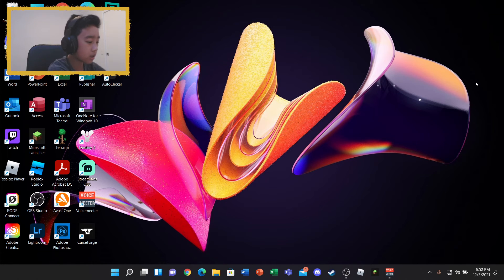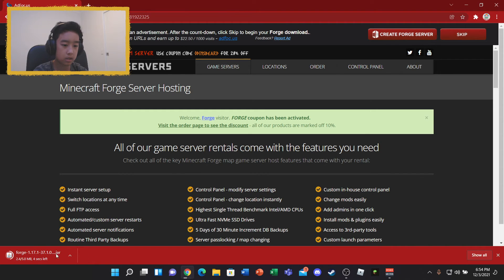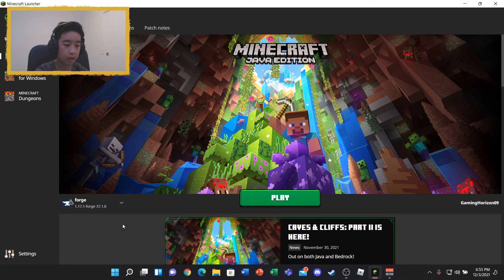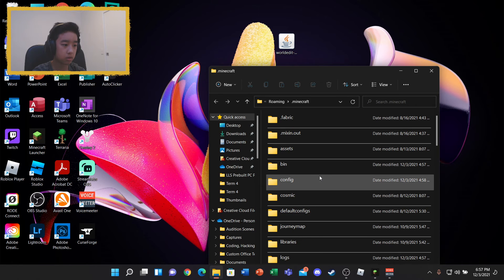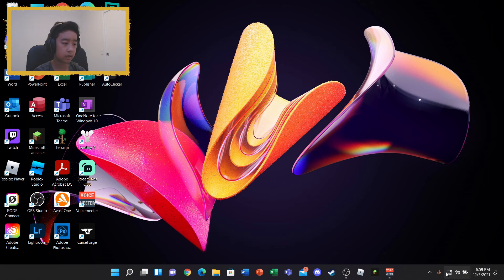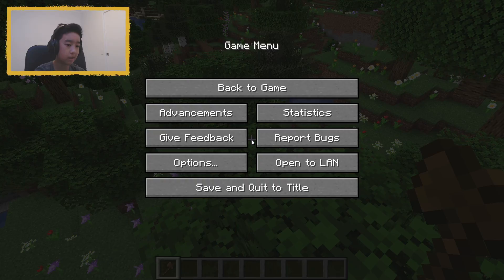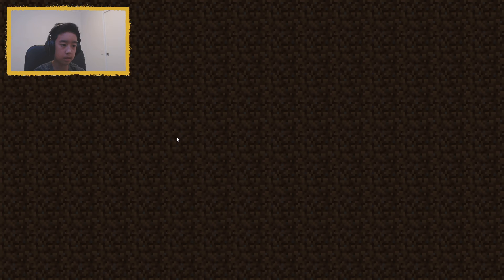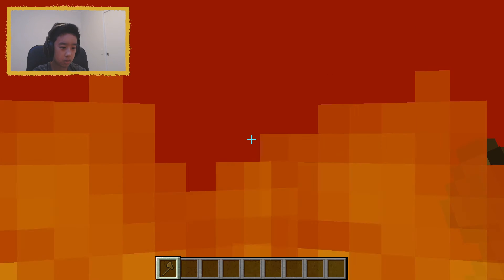How to Install and put Mods into Minecraft (1.17.1)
Hi guys, today I will be doing a simple yet helpful tutorial on how to install and put mods into your Minecraft game using Forge!

Friend me on Discord: GamingHorizon#7710